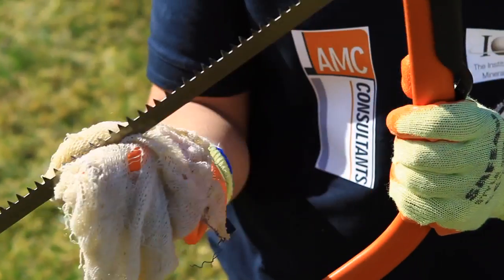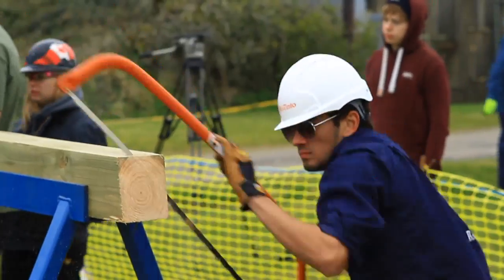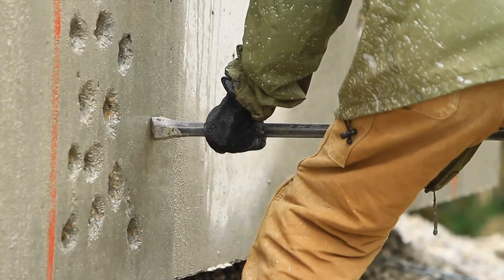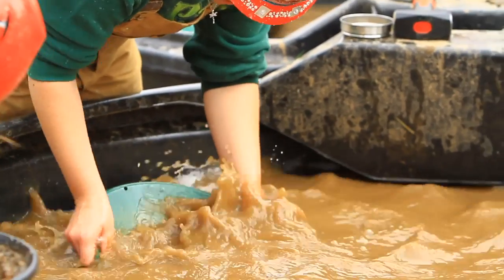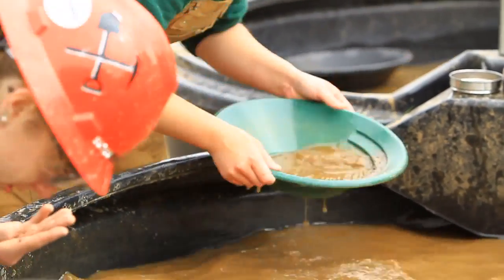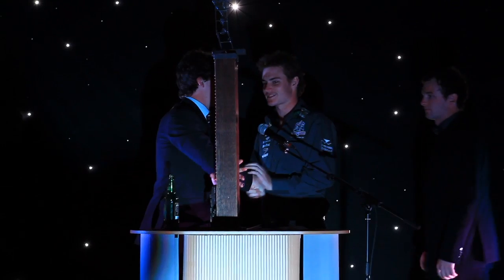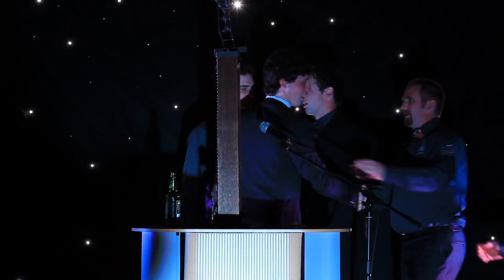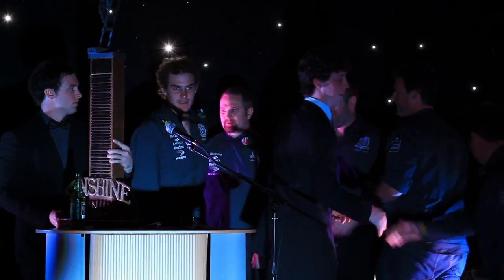International Mining Games - Camborne School of Mines 2012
From 'Jackleg Drilling' and 'Hand Steeling', through to the Swede Saw, male and female competitors went back to the days of our industrial heritage, to pit their skills against the best of the rest.

On the 31 March and 1 April, a group of young Cornish miners, from Camborne School of Mines (CSM), battled it out against teams from across the globe - see full story